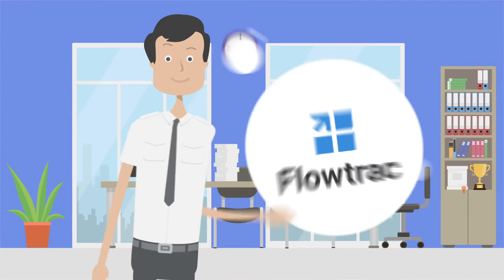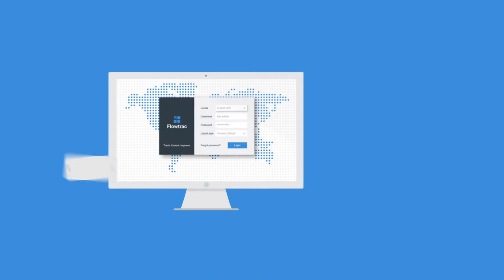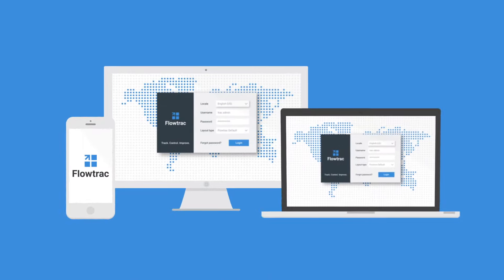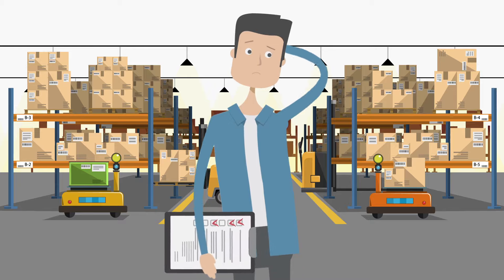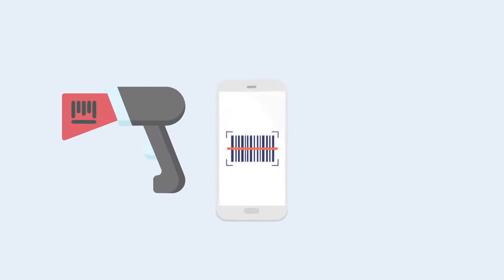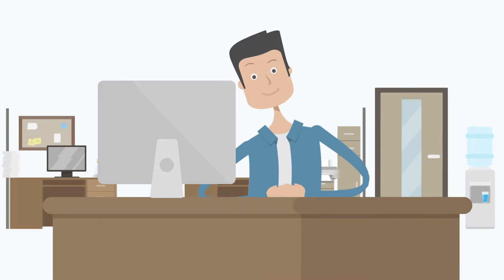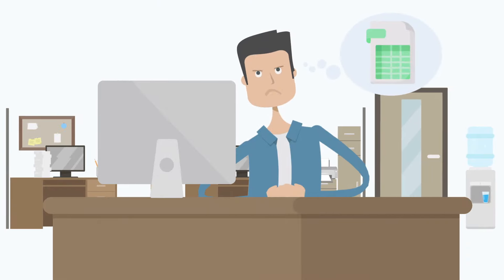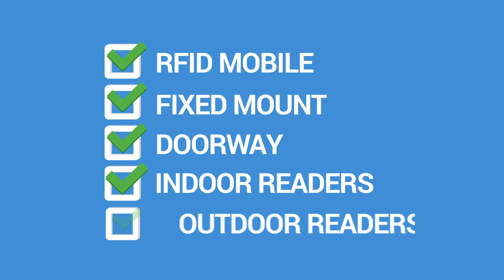Inventory Management Software | Flowtrac Software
Flowtrac is a cloud-based or on-premise solution that helps organizations manage their Inventory, Assets, Warehouse, Work In Process, Proof of Delivery, and other Special requirements. Clients include Commercial, Government, Education, and Humanitarian organizations.

Flowtrac can help your small business:
• manage purchase orders and sales
• set up smart reorder points to make sure you never run out of stock
• speed up sales with full barcode and barcode scanner support
• sync sales from Shopify, Amazon, and WooCommerce
• sync sales straight to QuickBooks Online